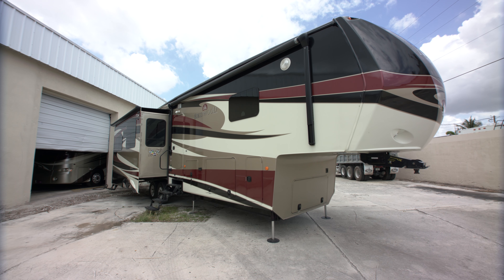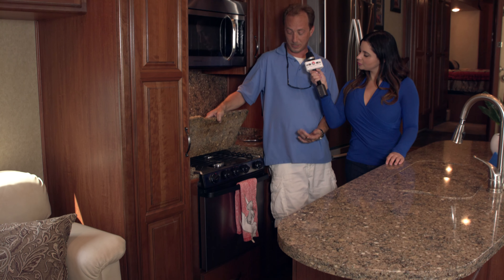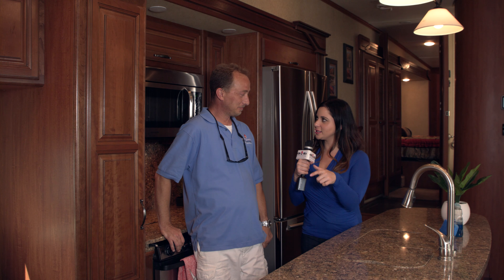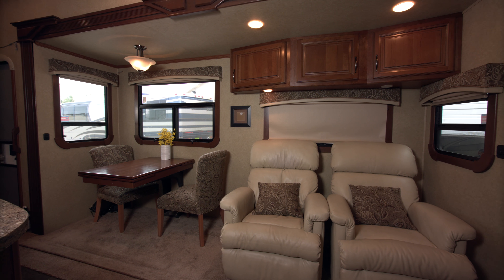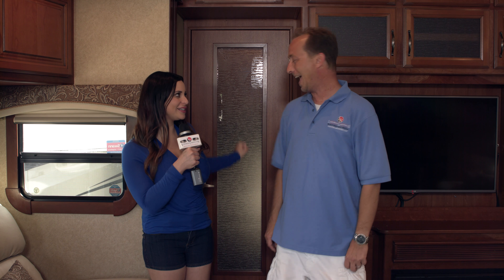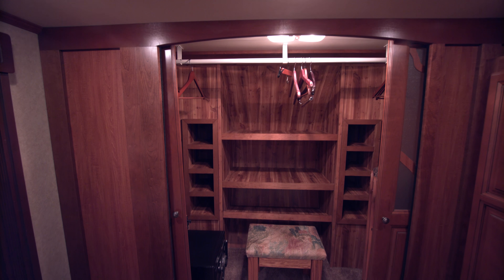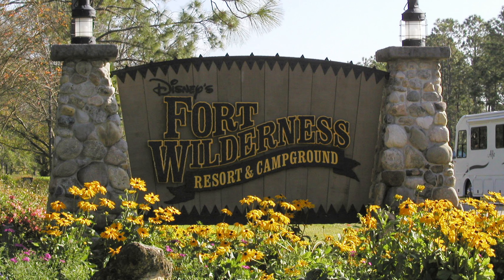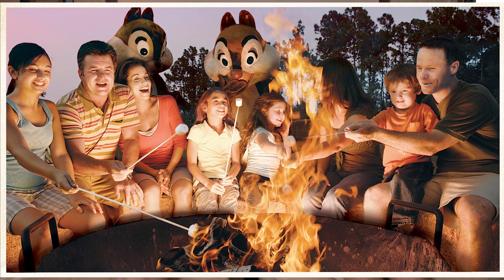Video Production Services Company in Orlando Florida Videographer Videography Camerman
We are a high definition professional video production company or videography service. We have a full-time recording studio.

We are located West Palm Beach Florida and we can tape on location anywhere in between with no travel charge from Orlando to Key West Florida. We also can offer a Spanish speaking cameraman.